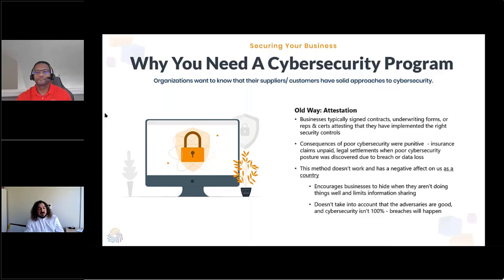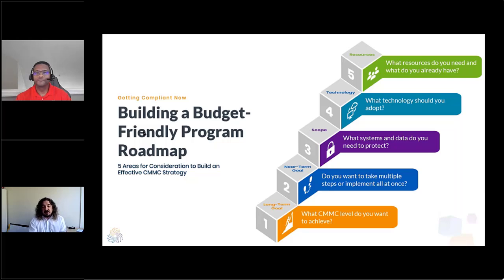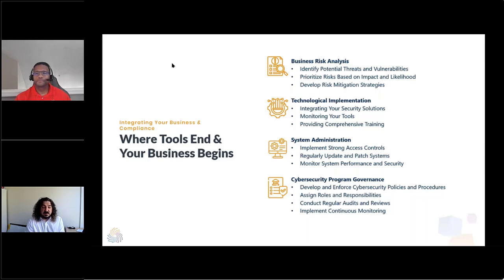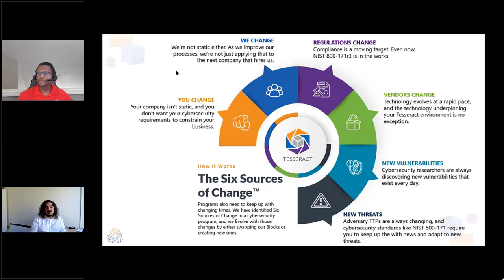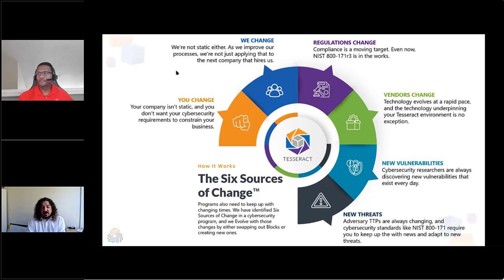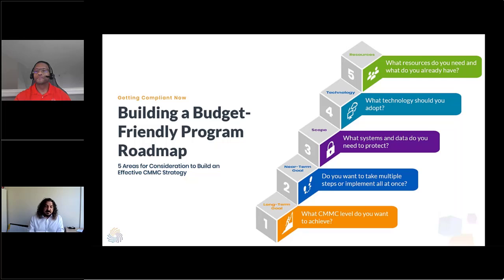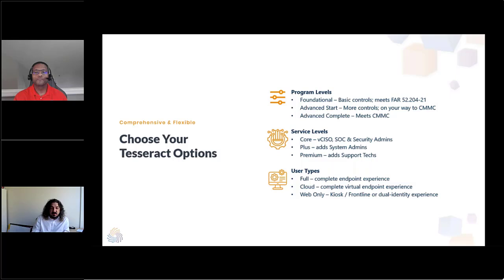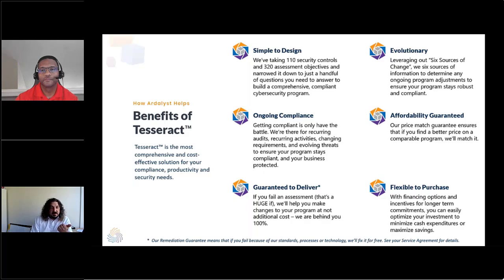From Zero to 110: Achieving Complete CMMC Compliance on Any Budget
Are you navigating the complexities of CMMC compliance? In this insightful webinar, we break down how small and midsized defense contractors can achieve full CMMC certification without breaking the bank. Learn from industry experts as they guide you through the latest CMMC updates, share tips on creating a cost-effective compliance plan, and highlight the best tools for seamless compliance.